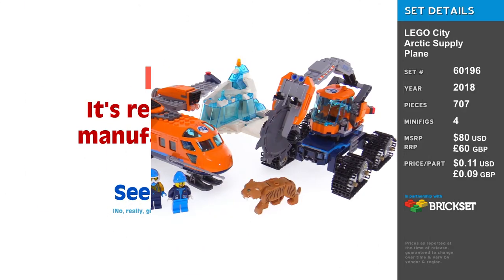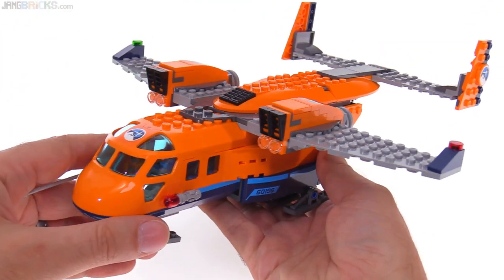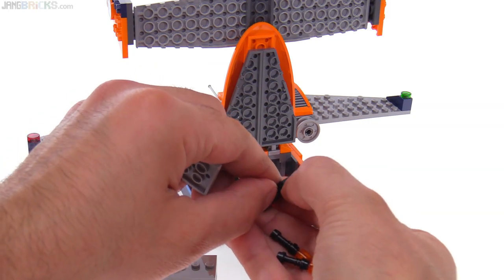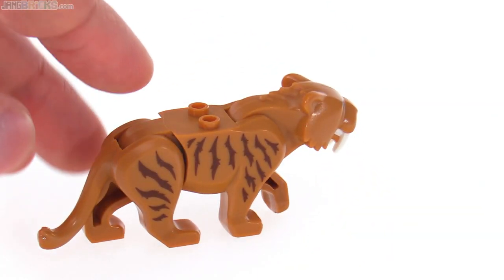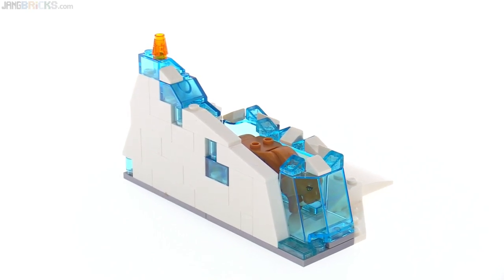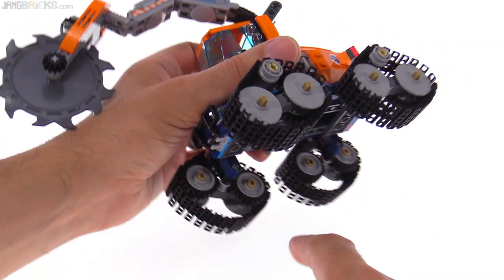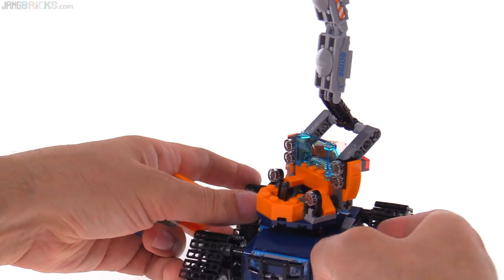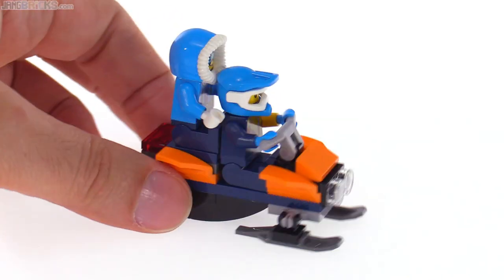LEGO City Arctic Supply Plane review! 60196